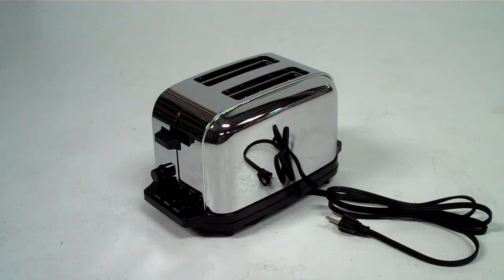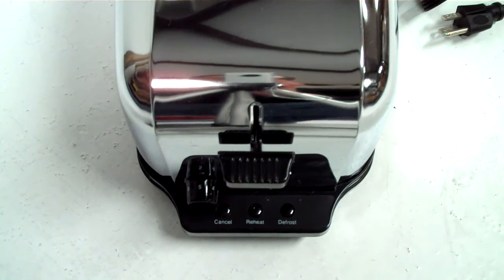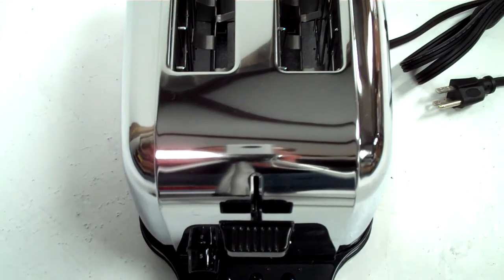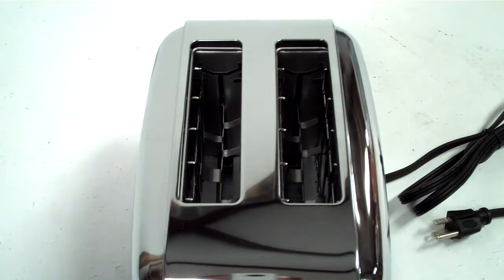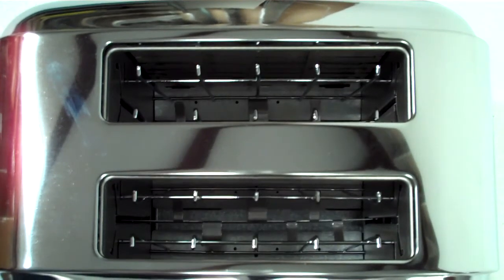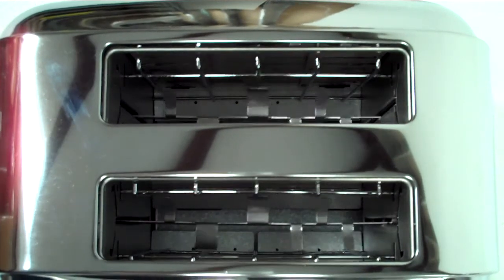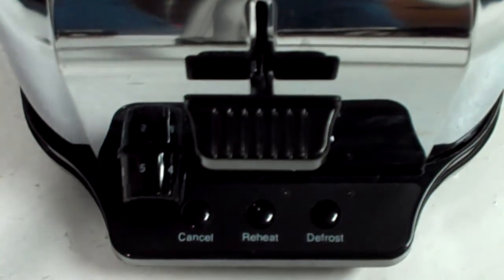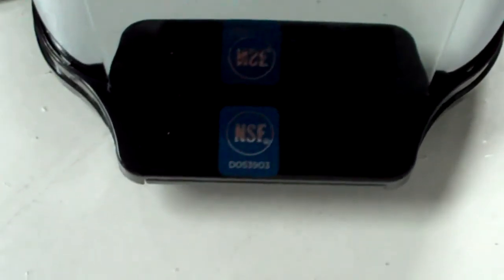Waring WCT702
- The Waring WCT702 commercial pop-up toaster is great for hotels, coffee bars, buffets, and low-volume breakfast operations. With a pull-out crumb tray, a rotating browning knob, and cancel, defrost, and reheat buttons, it's built with ease-of-use in mind. With the ability to handle many different sizes of bread, it is the workhorse of the pop-up toaster world. It manages to look good while doing it, with a chrome-plated construction.